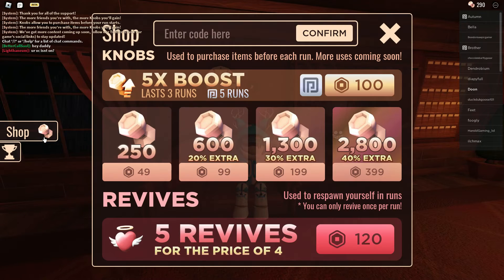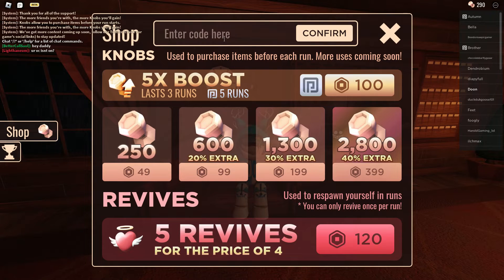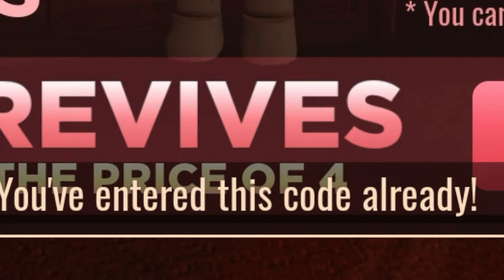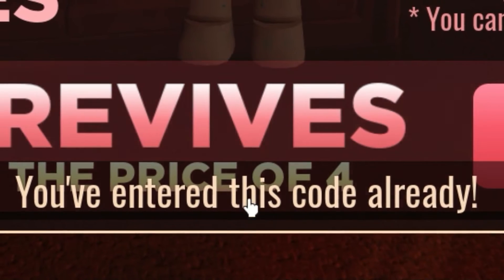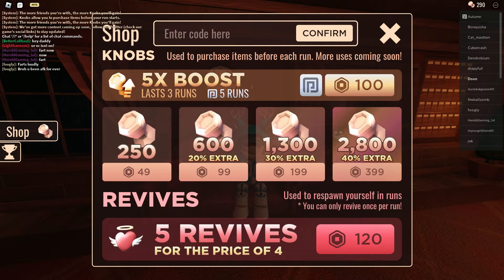2 NEW *SECRET* ROBLOX DOORS CODE!?!?